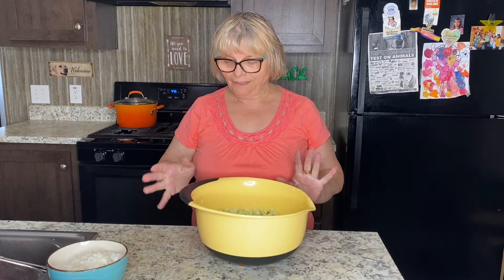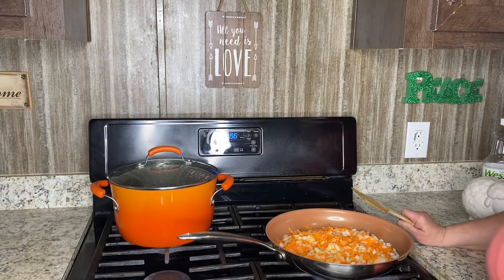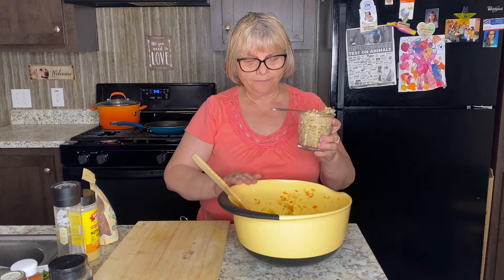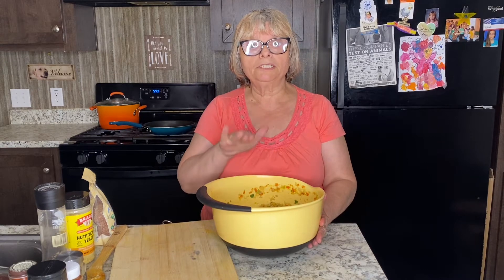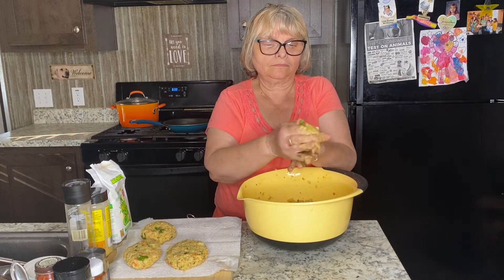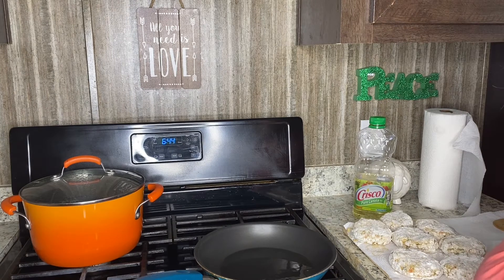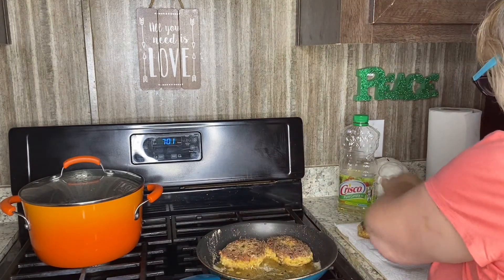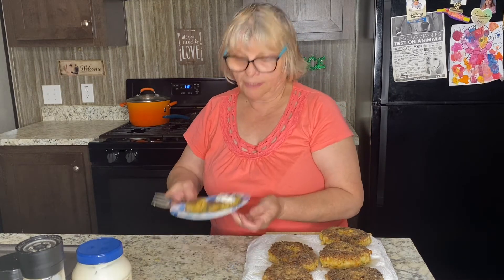VEGAN CABBAGE CUTLETS RECIPE!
FULL MODIFIED RECIPE
Ingredients
1 new cabbage( medium size)
1 onion
2-5 cloves of garlic
1 carrot
2 cups of cooked oatmeal
1/2 cup of corn flour, regular flour, or bread crumbs
1/2 cup of cilantro, dill, or parsley
Oil
1/2 cup of water
Salt, pepper, cayenne red pepper, smoked paprika, Italian seasonings, and nutritional yeast
Directions
Cut cabbage finely and shred carrot using a grater. Chop onion and cilantro  into small pieces. Saute onion until tender. Add garlic and saute for another minute. Incorporate carrot and 1/2 of cabbage into onion and garlic. Combine  all the  ingredients and let it saute for a few more minutes before adding another batch of cabbage. Put rest of the cabbage in the frying pan and add water into it. Let boil until the cabbage decreases its capacity and then mix all the ingredients well. When the mixture is soft, put it aside , or in the fridge to cool down. When the mixture is cold, add boiled , cold oatmeal and corn flour into it. Stir it well. Begin to form your cutlets by creating ovals and then coat them with flour, or bread crumbs. Fry them in canola oil on both sides.